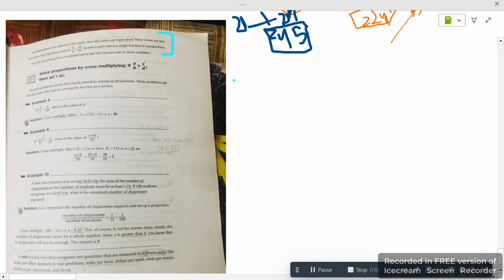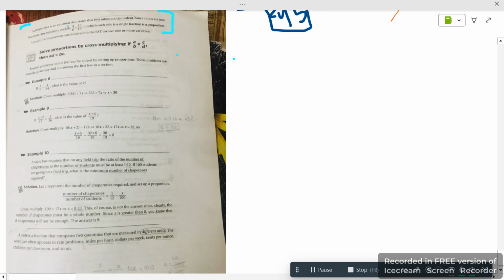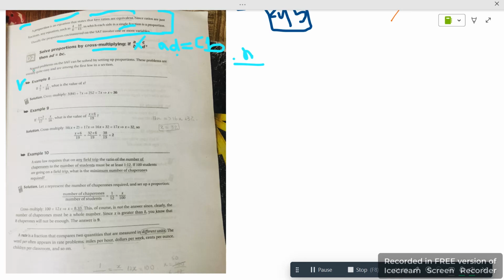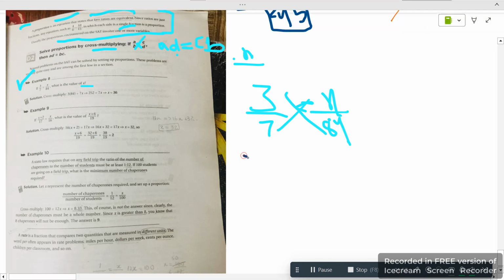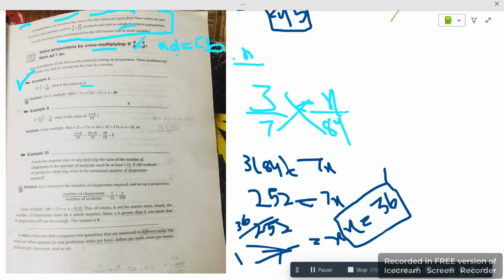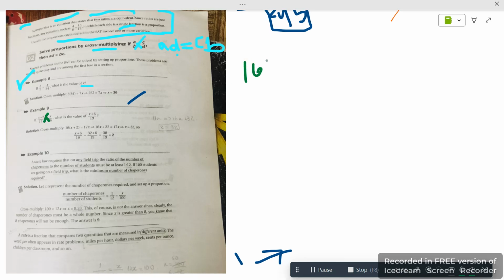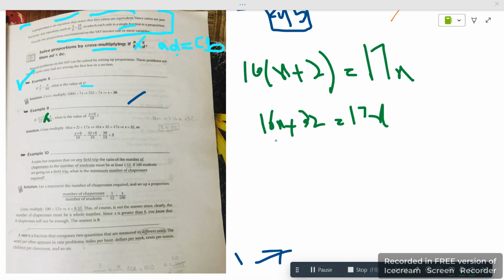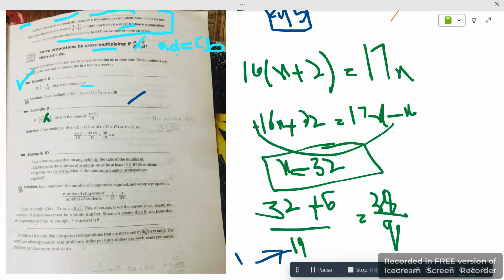BARRONS SAT MATH ratio and proportions part 8